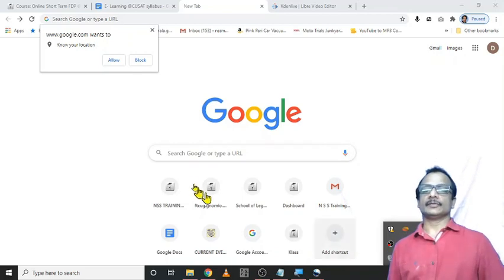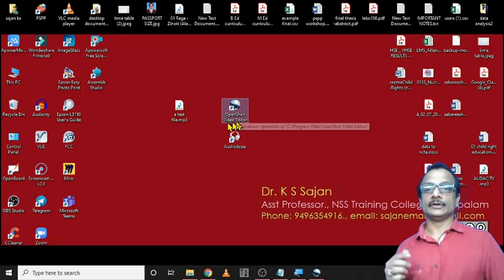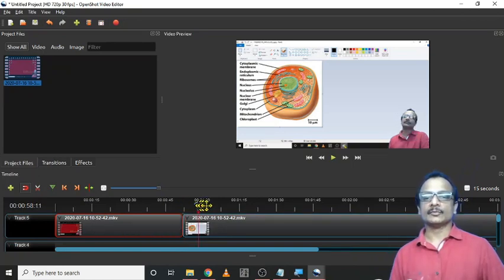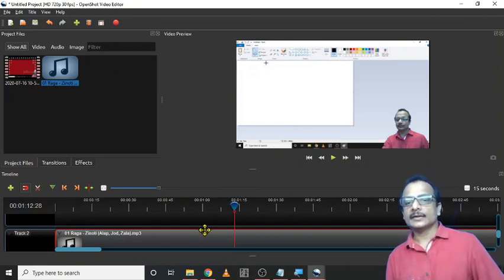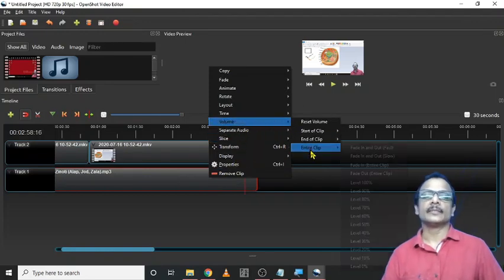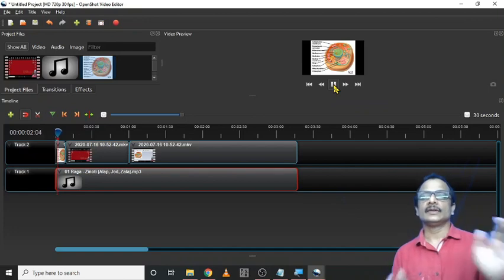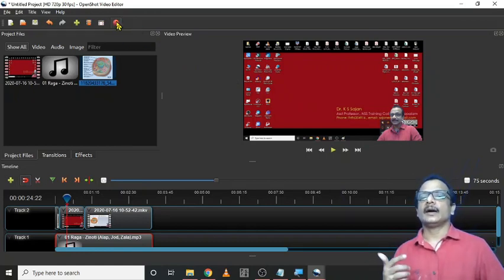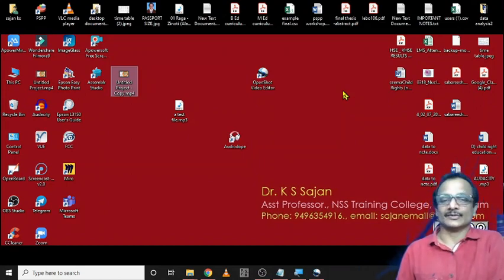FREE VIDEO EDITOR IN WINDOWS OPENSHOT